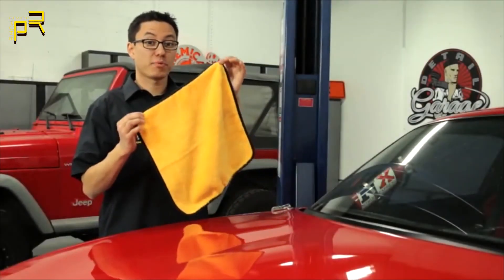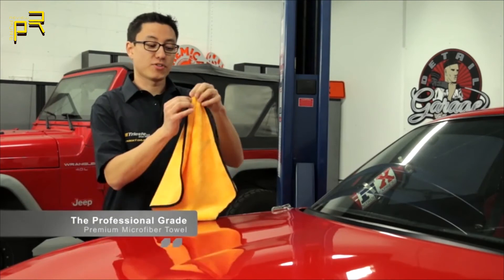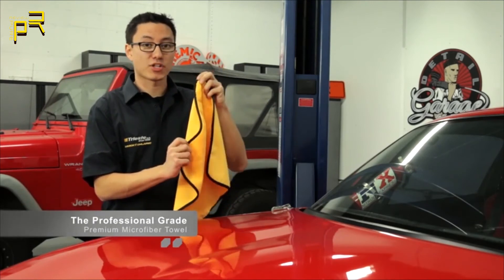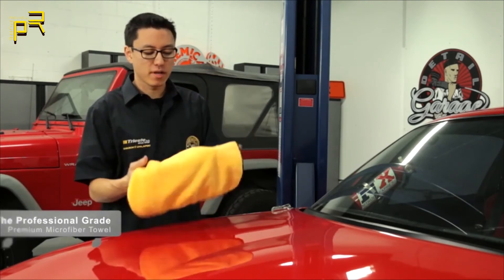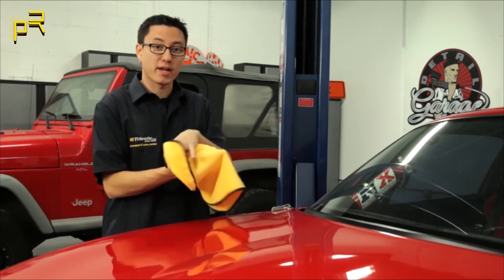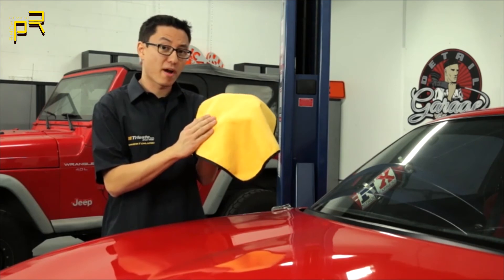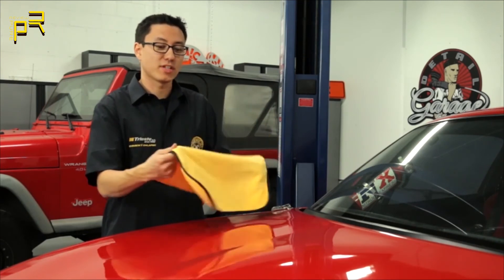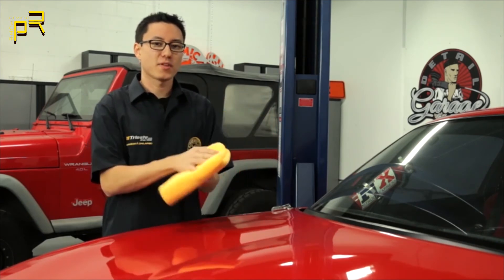Top 5 Premium Microfiber Towels Amazon Finds | Top BestPremium Microfiber Towels in 2021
►Amazon Links◄

★ Try Prime Wardrobe
★★ Try Audible Plus
★★★ Try Personal Shopper by Prime Wardrobe
★★★★ Create Amazon Business Account
★★★★★ Try Prime Discounted Monthly Offering
★★★★★★ Kindle Unlimited Membership Plans
★★★★ Prime Student 6-month Trial
★★★ Create an Amazon Wedding Registry
★★ Audible Gift Memberships
★ Try Audible Premium Plus and Get Up to Two Free Audiobooks

purposes such as criticism, comment, news reporting, teaching, scholarship, and research.

permitted by copyright statute that might otherwise be infringing. Non-profit, educational or personal use tips the

designed to provide a means for sites to earn advertising fees by advertising and linking to amazon.com